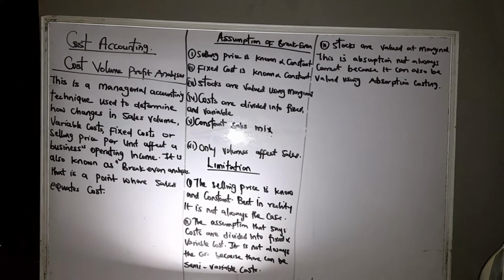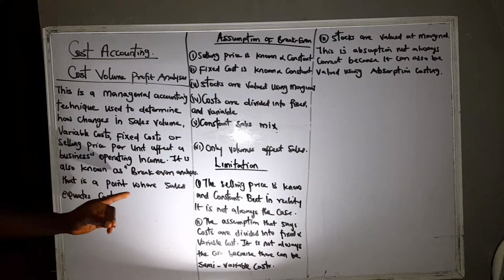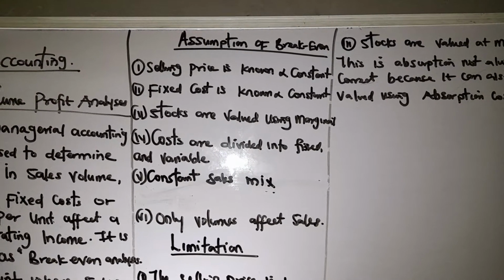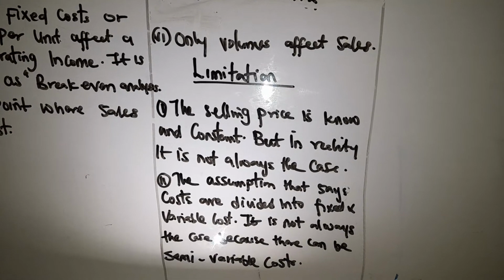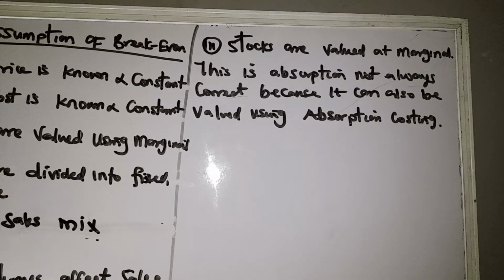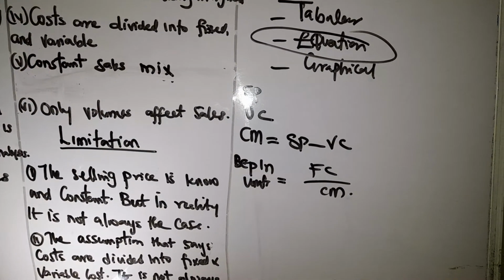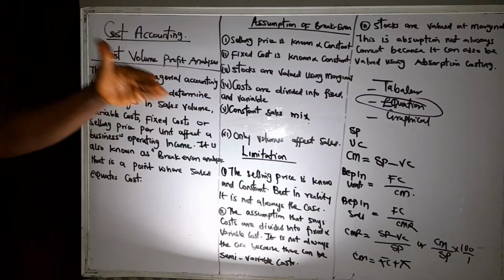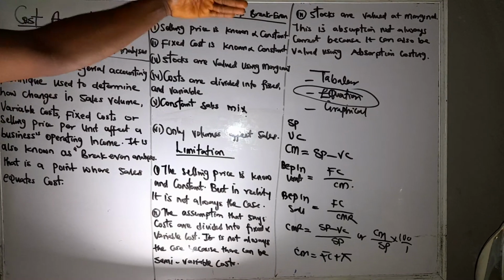Cost Volume Analysis 1